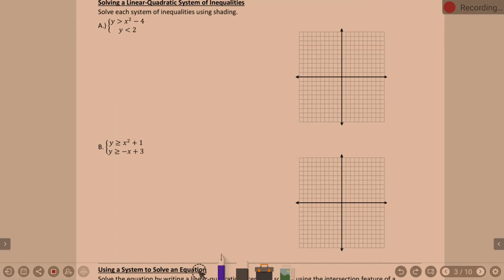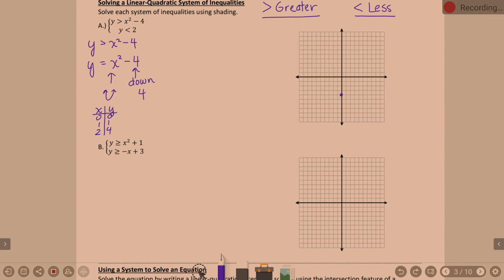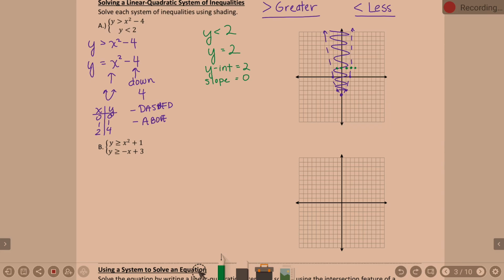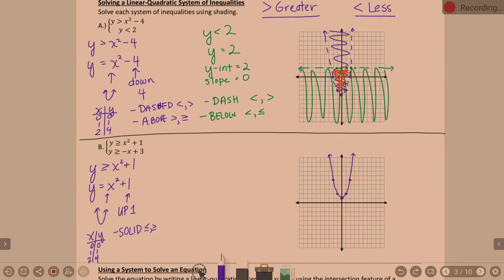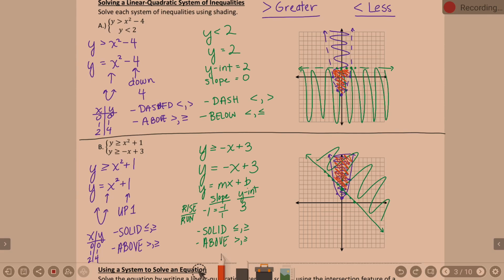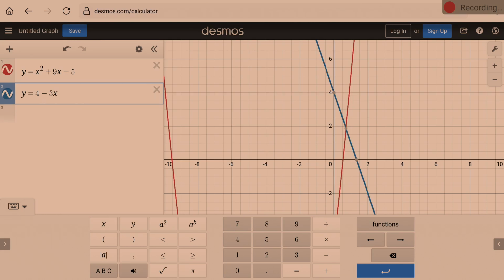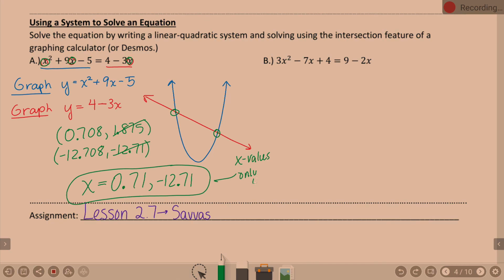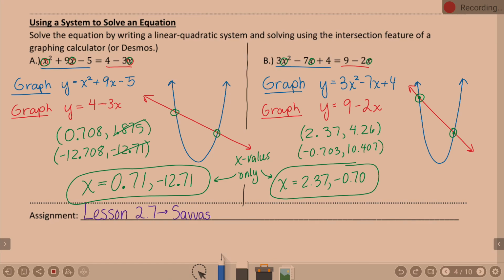A2 Lesson 2 7 Day 2